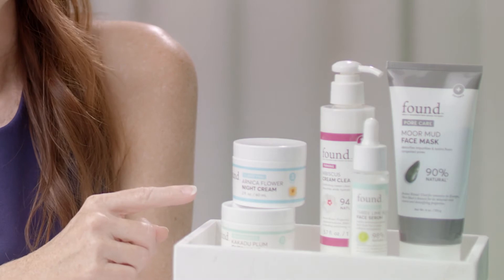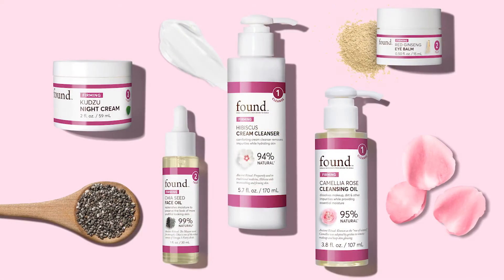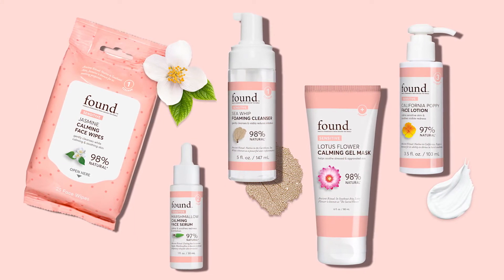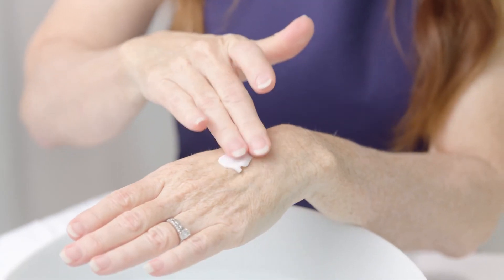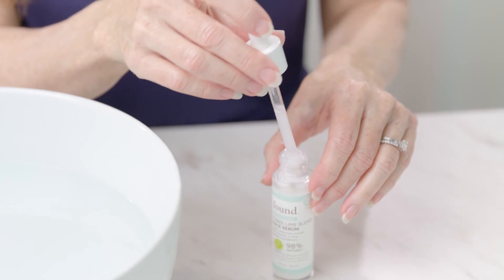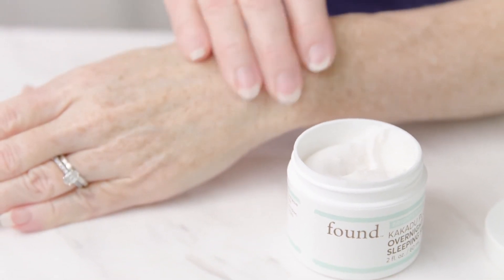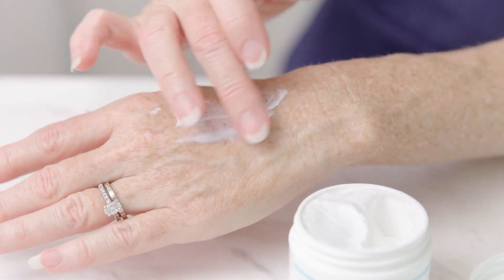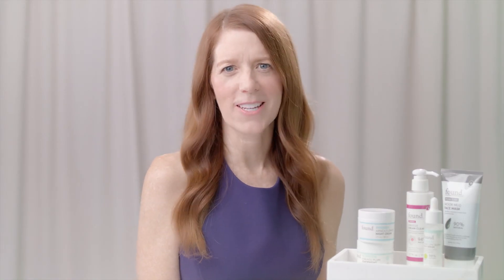found® Story & Skincare Education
Skincare Education with Skincare Expert Elizabeth Harris
found® products featured:

Skincare Regimens:
Brightening- Brighten complexion with nature’s most potent radiance boosting ingredients.

Firming- Natural hydration + firming ingredients promote soft, supple skin for a more youthful appearance.

Pore Care- Naturally pull out pore clogging toxins and debris deep in the skin for a clear, refreshed complexion.

Clarifying- Rid skin of blemishes and breakouts with tried + true clarifying ingredients.

Sensitive- Sensitive skin staples to calm and soothe redness and irritation.